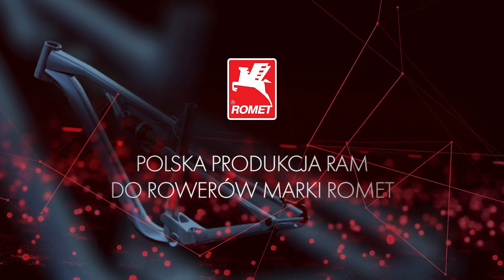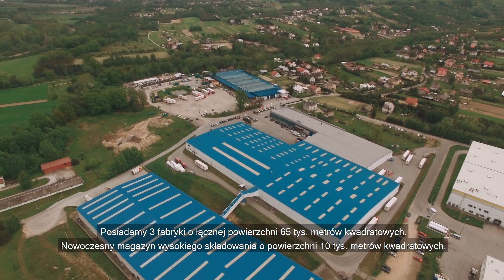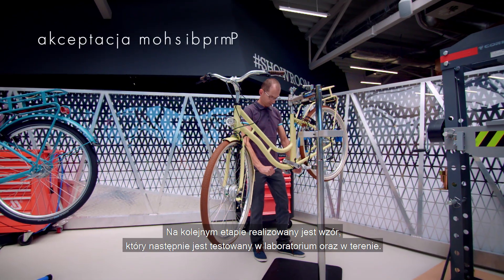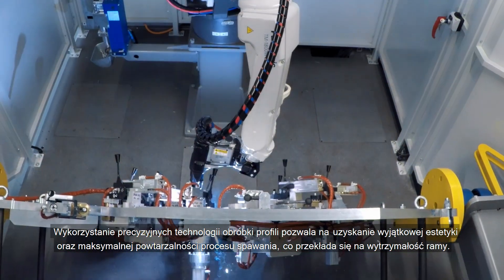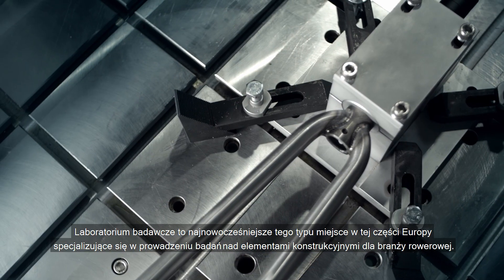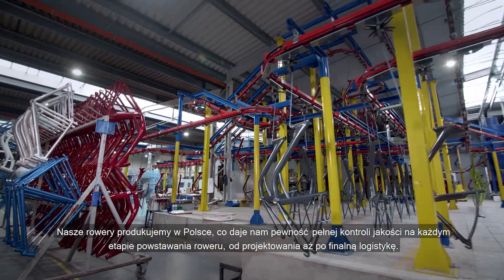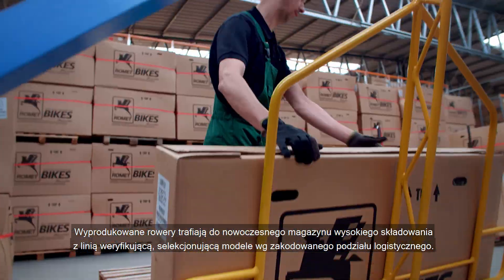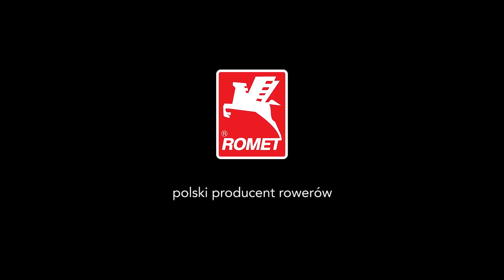POLSKA PRODUKCJA RAM DO ROWERÓW ROMET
Zrobotyzowana, wyposażona w najnowocześniejszy park technologiczny produkcja ram pozwala skutecznie wdrażać założenia opracowane przez projektantów i konstruktorów. Technologia produkcji ram na zautomatyzowanych liniach to innowacja na skalę światową, która wpisuje się w założenia przemysłu 4.0. W tym momencie to pierwsza w Polsce, a druga w Europie fabryka, która będzie tworzyć aluminiowe ramy rowerowe.
Romet należy do grona największych producentów rowerów w Europie. W naszych fabrykach produkujemy rocznie ok. 400 tys. sztuk rowerów, co stanowi 1/3 całej produkcji w Polsce. Doświadczenie w branży rowerowej, wydajność naszych fabryk oraz elastyczność planowania produkcji pozwala nam na szybkie reagowanie na potrzeby rynku, stały rozwój i produkowanie sprzętu najwyższej jakości. Aktualnie sprzedajemy nasze rowery na 32 rynkach na świecie.